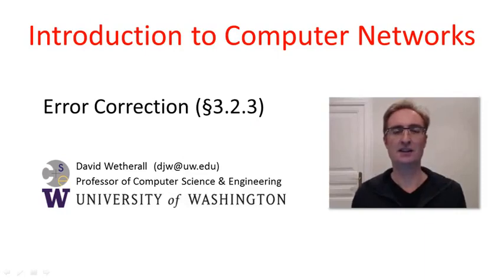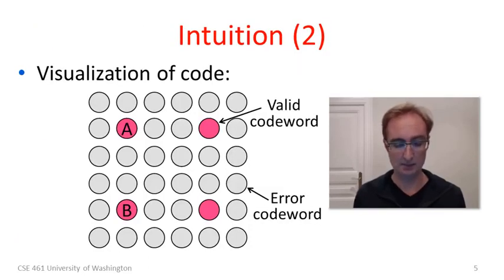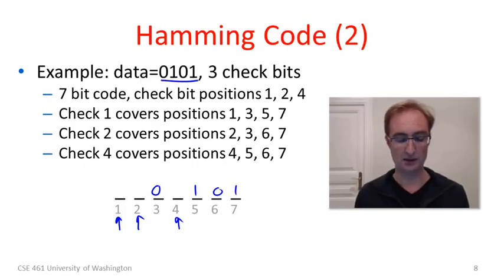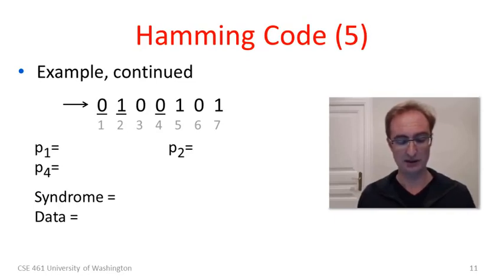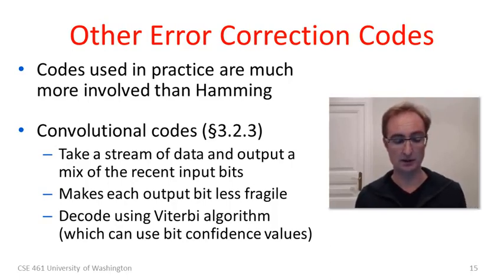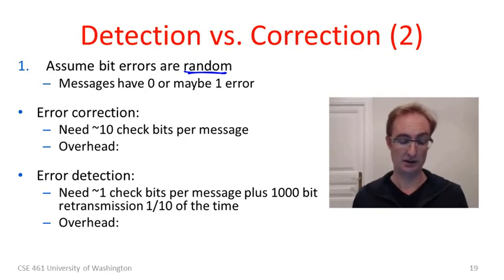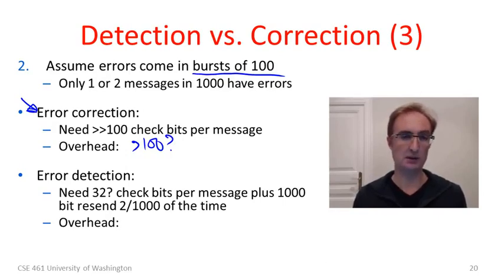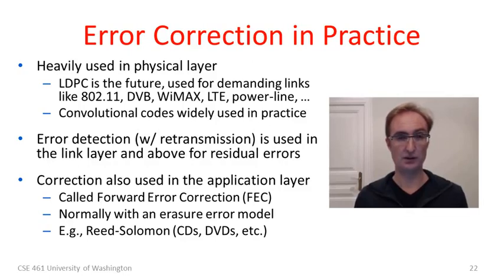Week 2 - Error Correction